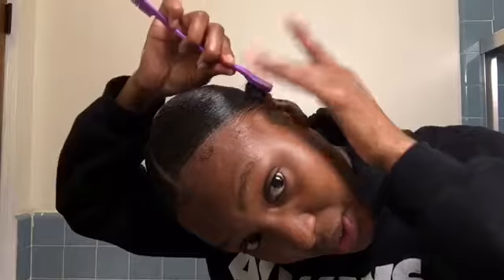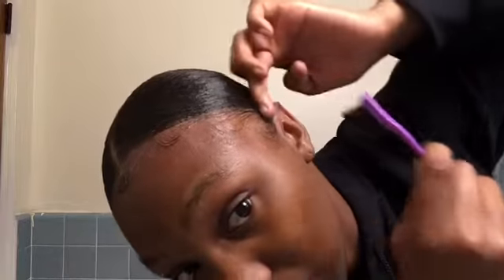EDGE TUTORIAL 🥰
Thanks for all the support y’all
Love y’all ❤️